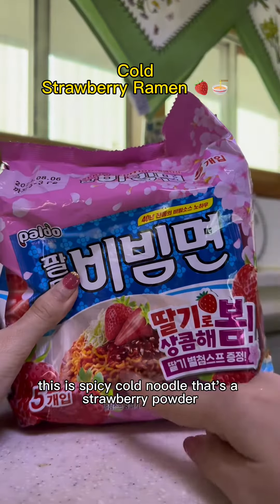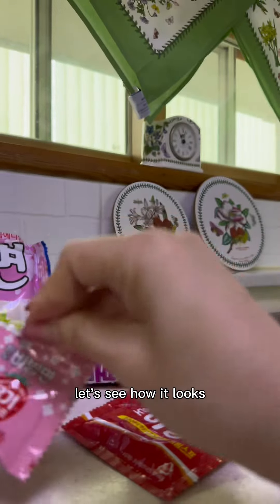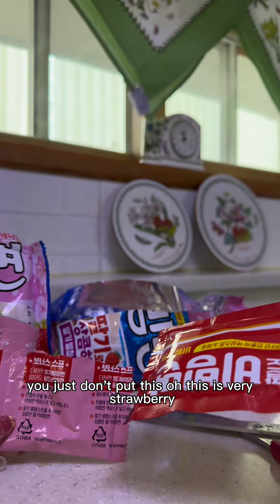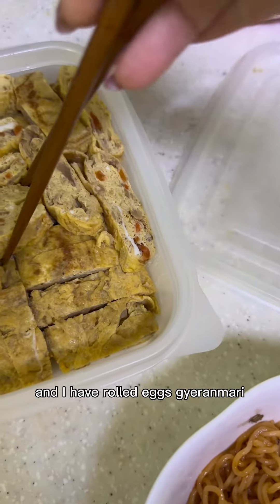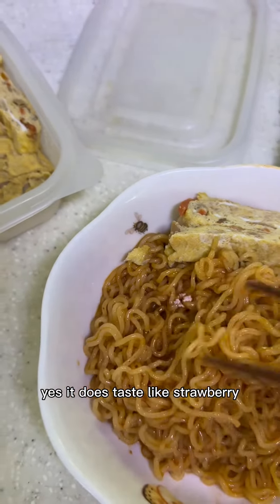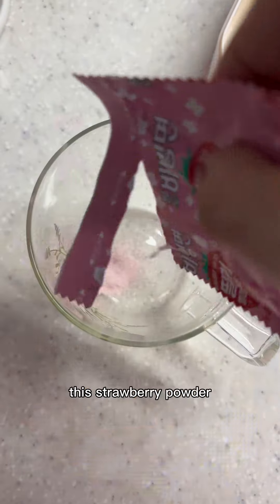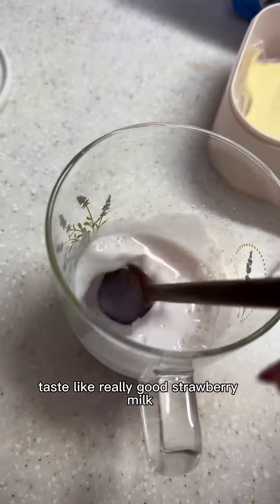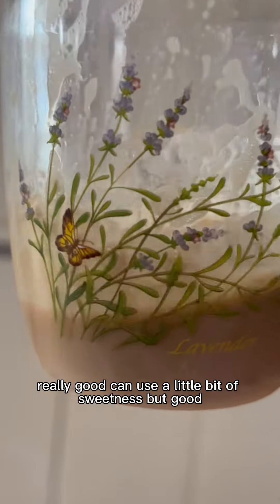Cold strawberry ramen? (Strawberry bibimmyun)